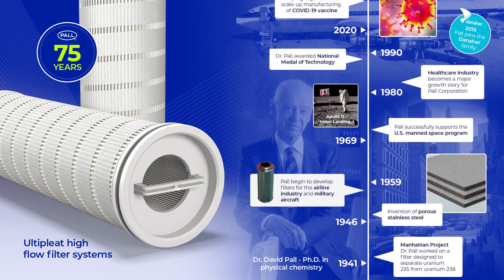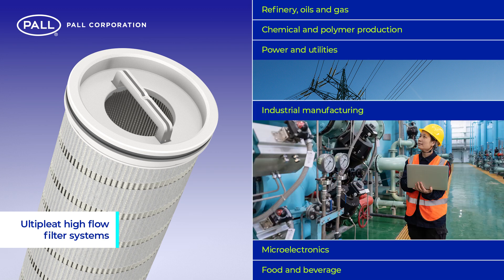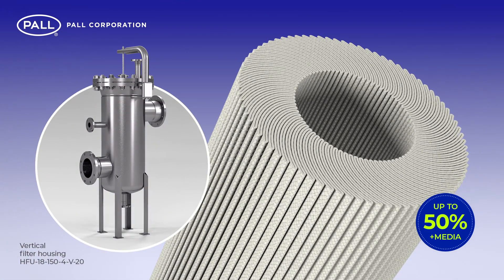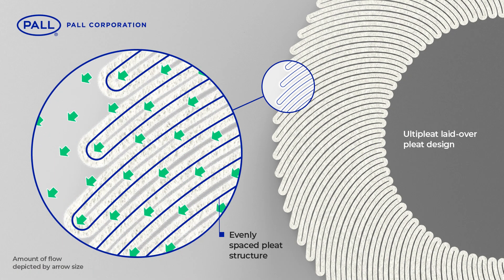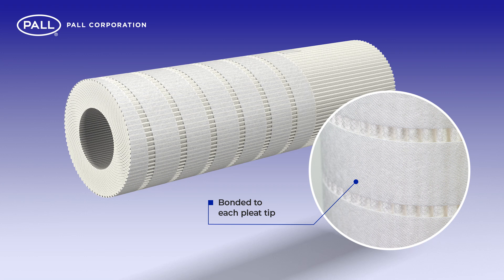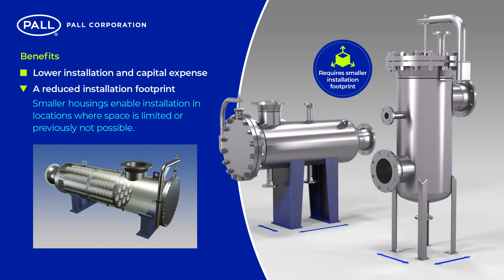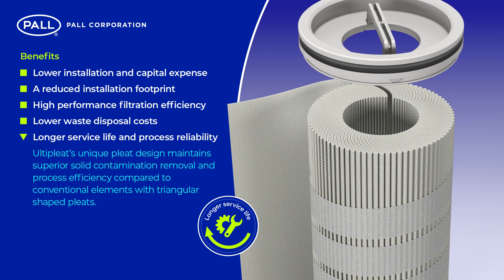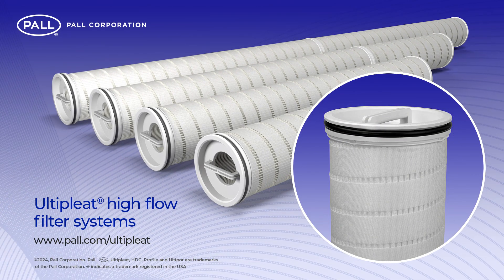Pall Ultipleat® High Flow Filters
See Pall’s Ultipleat® High Flow particulate filters featuring “laid over pleats” to provide more efficient contaminant removal in high flow rate applications. Customers using Ultipleat High flow filters gain significant advantages over conventional ‘fan-pleated’ products. These advantages include reliable, consistent, and verifiable filtration performance, high fluid flow (up to 115,000 lpm) in a compact, easy to use system offering low capital, operating, and maintenance costs.